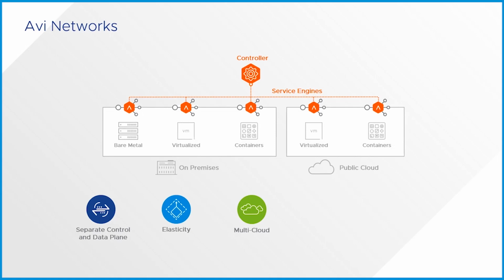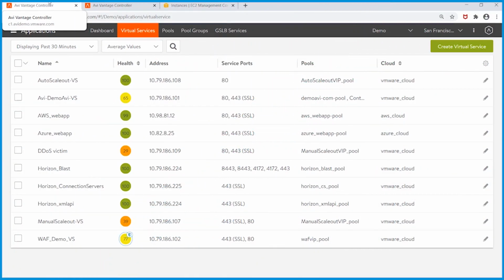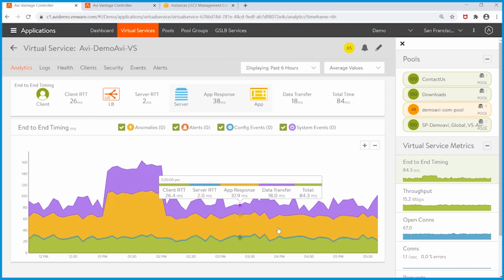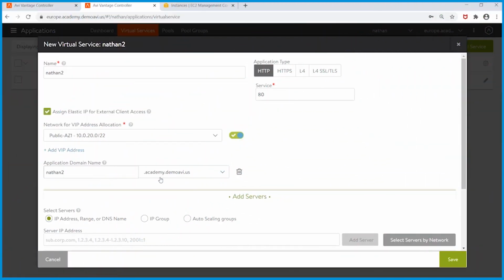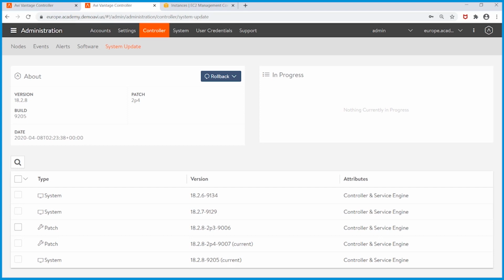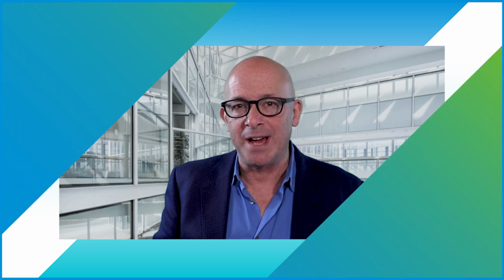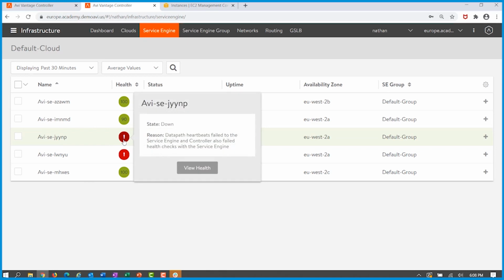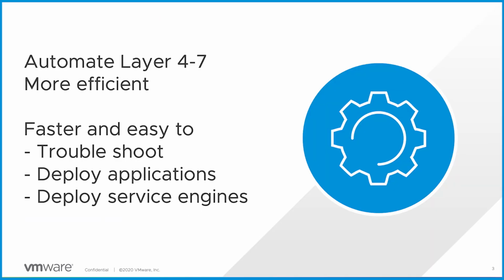Achieving Agility with Load Balancers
Dreaming of achieving agility with your application delivery? Dive into this LBTV episode of top technical tips to modernize load balancing in a multi-cloud world.